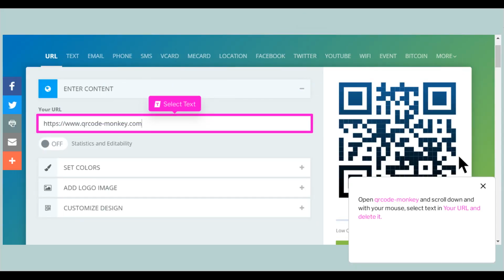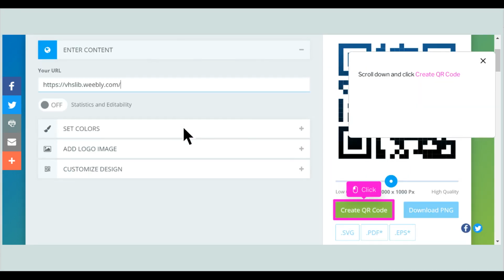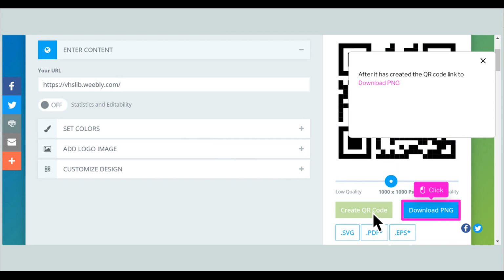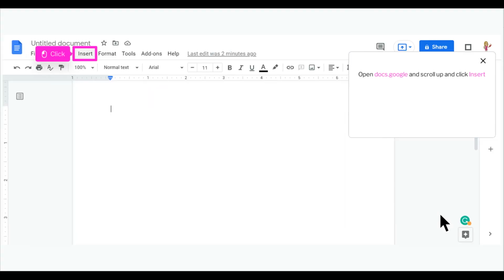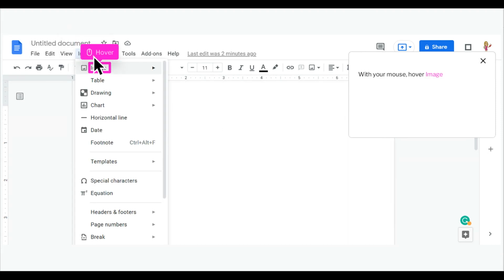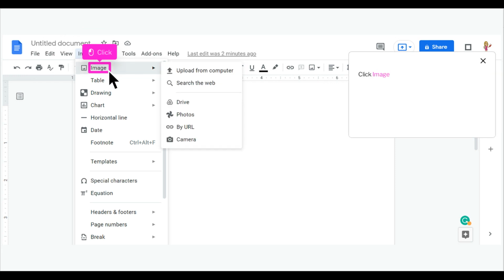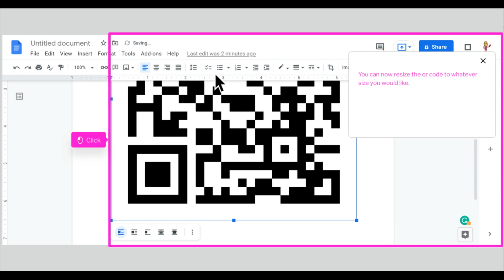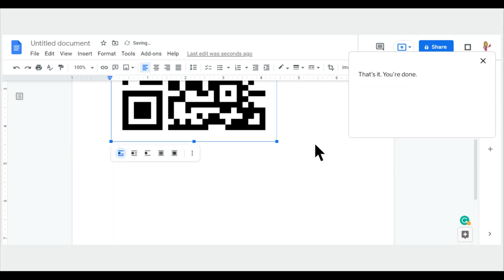How to Generate a QR code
Learn how to make a QR code.